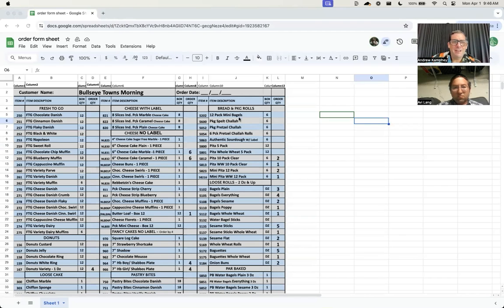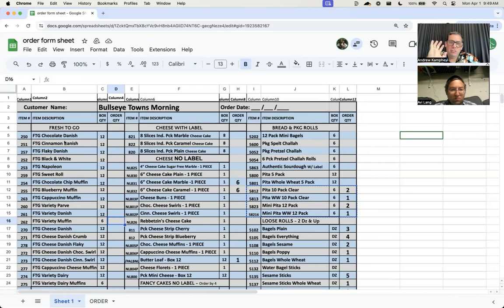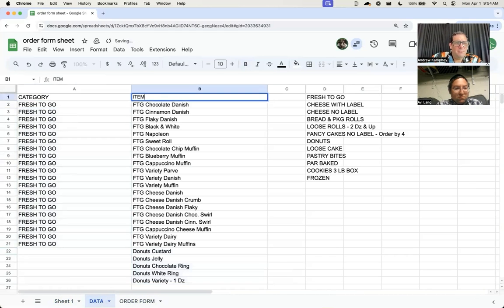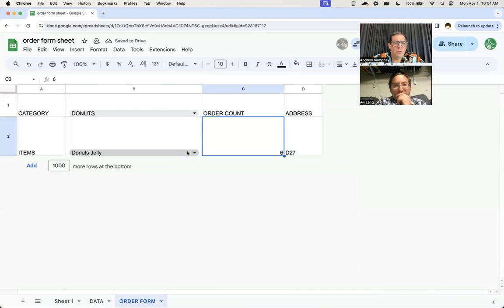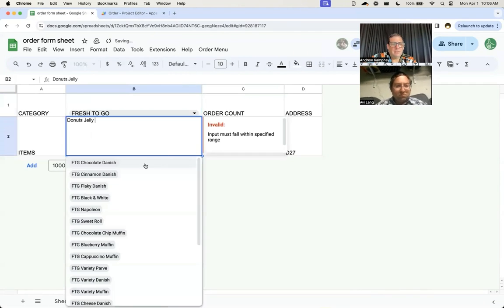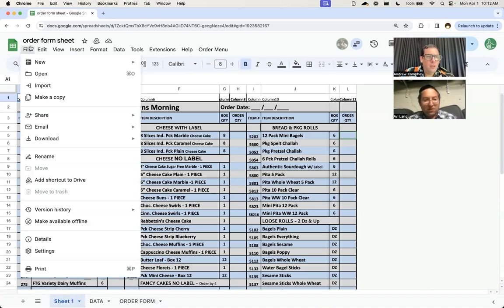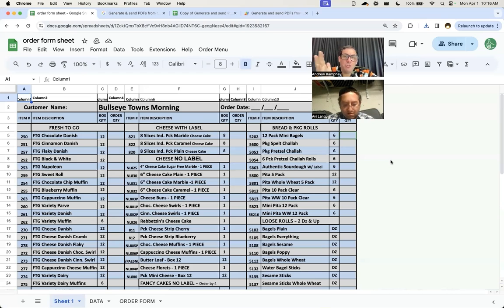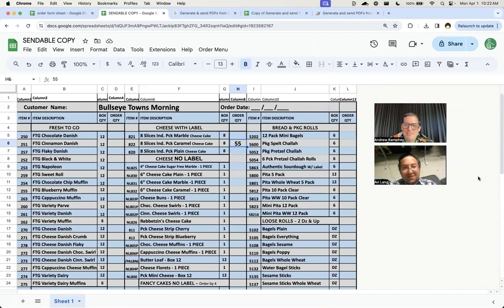Send Data from One Spreadsheet file to another file via Apps Script | SHEET TALKING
Master Google Sheets: Dynamic & Automated Order Forms for Your Business

Join us as we tackle the complexities of bakery order management by redesigning and automating a Google Sheets order form. Learn to create efficient, dynamic order forms with dropdown menus, category selection, and automated data transfer between sheets using Google Apps Script. This comprehensive guide will help streamline your order process, clear daily entries, and export data seamlessly. Perfect for managers and anyone looking to enhance their Google Sheets skills with practical, real-world applications.

00:00 Introduction to Avi's Bakery Challenge
01:05 Understanding the Current Order Form
01:53 Identifying the Issues with the Order Form
03:49 Proposing Solutions for the Order Form
06:32 Implementing the New Order Form
11:49 Testing and Finalizing the Order Form
14:40 Testing the Setup
14:59 Adding and Managing Categories
16:03 Clearing Data with a New Menu Item
17:43 Exporting and Sending Sheets
18:34 Automating with Apps Script
21:08 Creating a Sendable Copy
23:48 Final Adjustments and Sharing